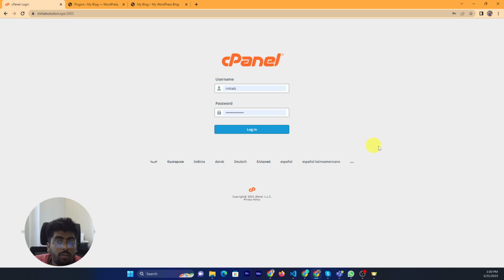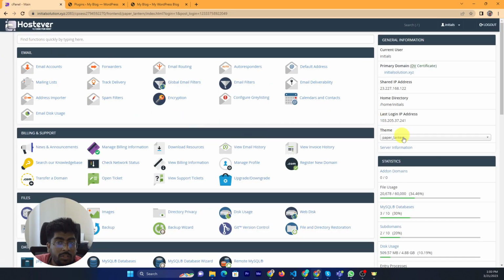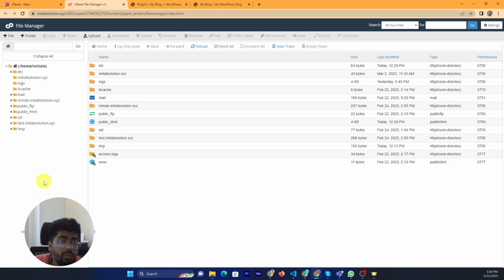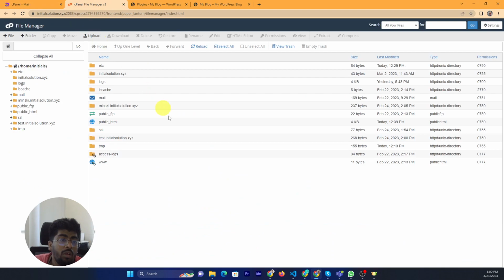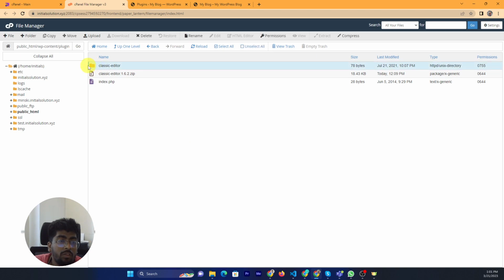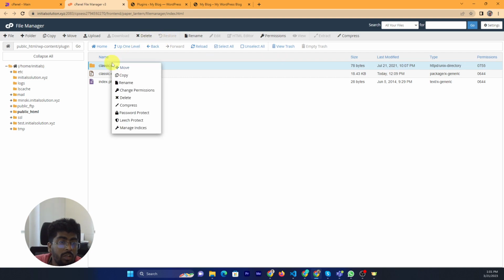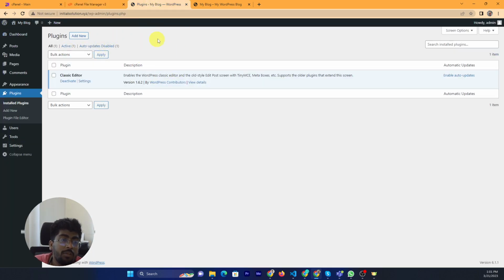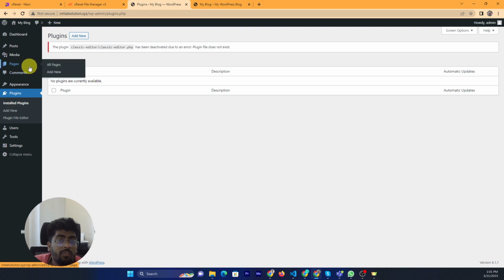How to delete plugin from cPanel 2024 | Skill Wave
Step 1: Uninstall the plugin.
Step 2:  Log in to your cPanel.
Step 3:  Look for the File Manager icon, then navigate to your website's document root and look for the wp-content folder.
Step 4:  Once the file(s) is located, select the file, then click the Delete button on the top menu, or right-click, then select Delete.